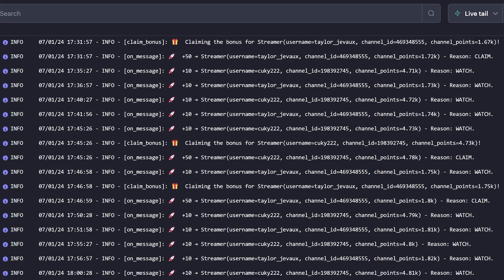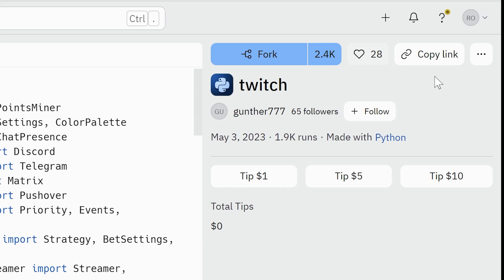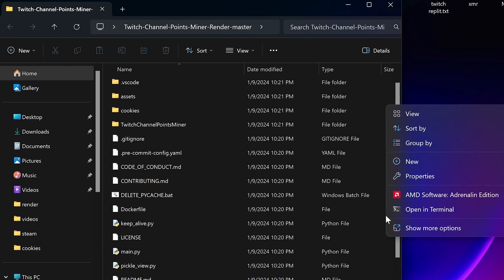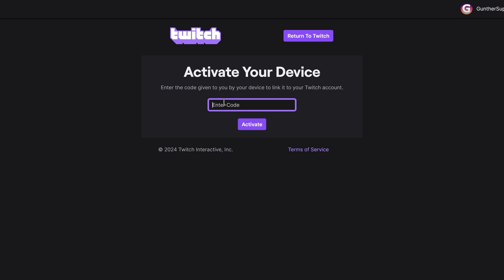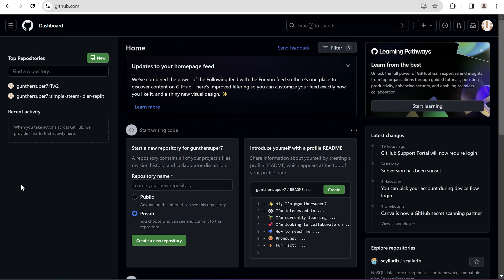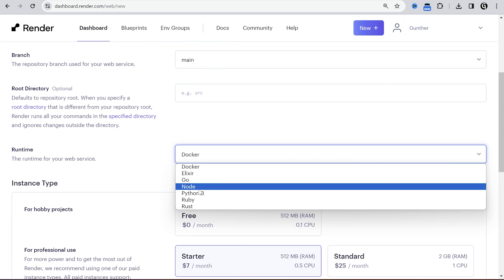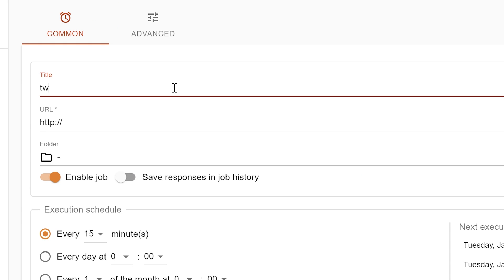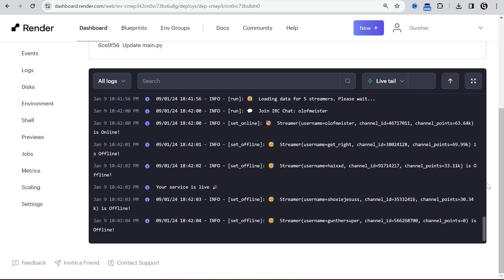Twitch Channel Points Miner 24/7 with Render (Updated)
In this video I show you how to set up Twitch channel points miner 24/7 with Render. You can also use it as twitch drop miner (like rust twitch drops).

2. Install app: pip install -r requirements.txt
3. Run to get cookies: python mainsetup.py